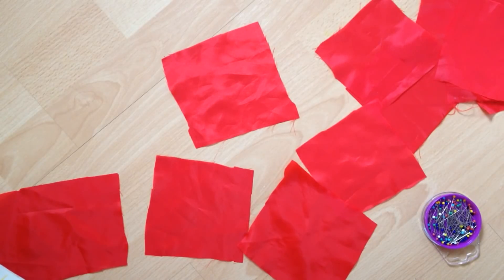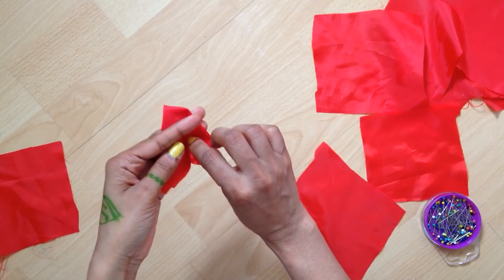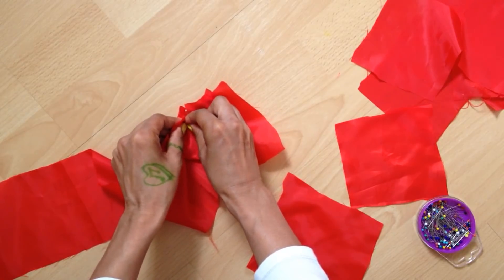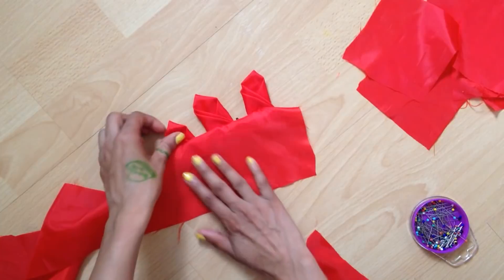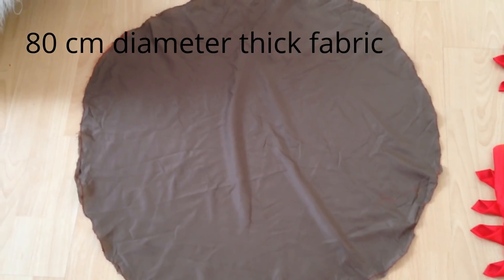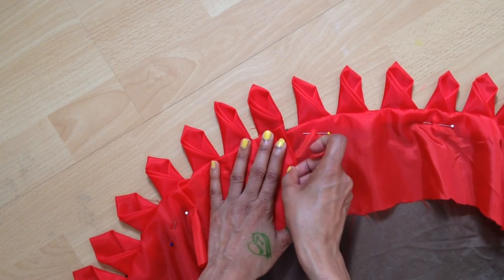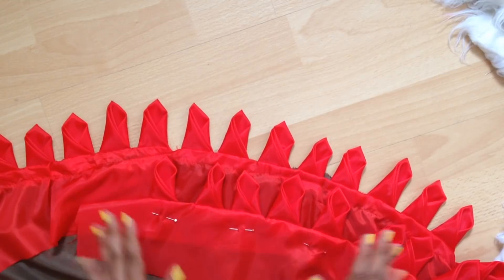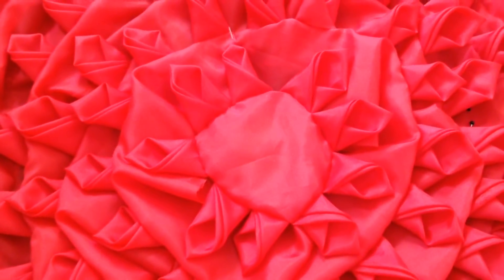Floor mat by using old dress/Creative Ways to Reuse / Recycle .DIY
Music used under YouTube creative common rights.
Video to share an idea to transform unused fabric materials to a beautiful flower  shaped floor mat.The square shaped pieces are 12cm/12cm.The long strips are 12cm in height and length can be any size which can be cut and arrange later. The circle shaped thick fabric can be any size according to the availability of total fabric you got. My rug size is 80cm by diameter.How to make mat at home with waste clothes.Idea para reciclar tejidos viejos.فكرة لإعادة تدوير الأقمشة القديمة.Idéia para reciclar tecidos velhos.Idée pour recycler les vieux tissus ,想法回收旧织物,Idee, alte Stoffe zu recyceln
Pomysł na recykling starego materiału,पुराने कपड़ों को रीसायकल करने के लिए आइडिया,Idea per riciclare vecchi tessuti ,Idea a athchúrsáil fabraicí d'aois,Идея по переработке старых тканей,Eski kumaşları geri dönüştürmek için fikir,ایده برای بازیافت پارچه های قدیمیu